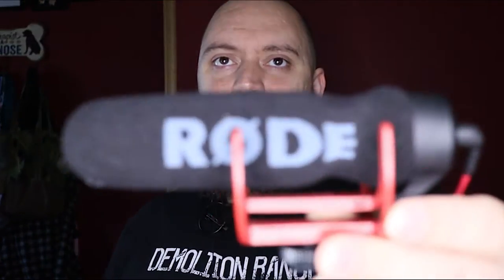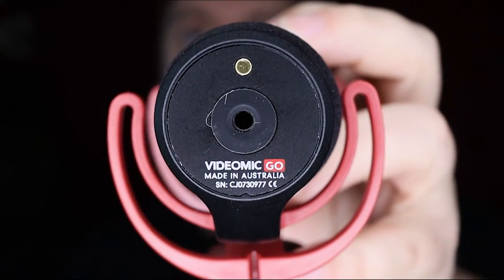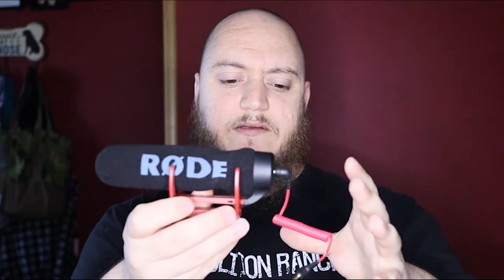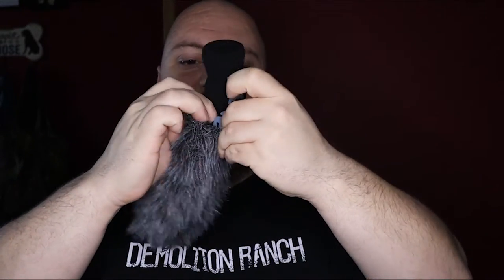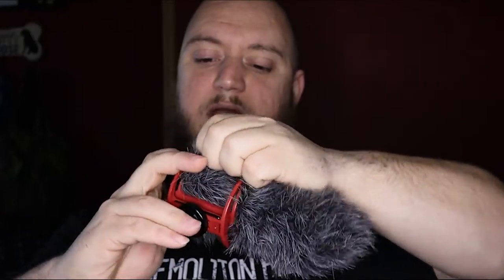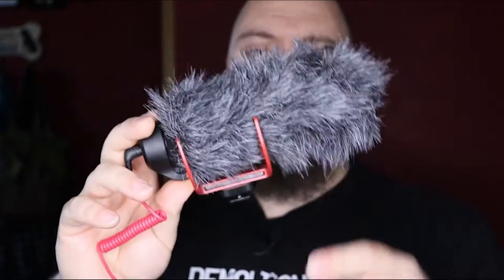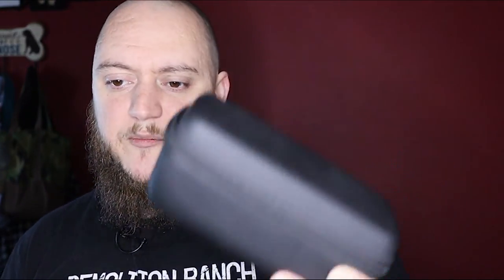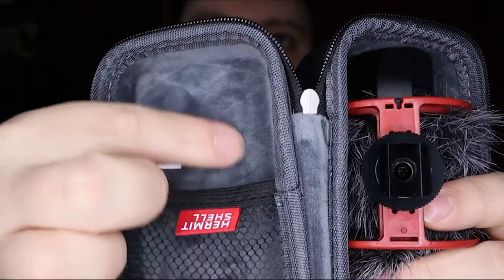Review | Rode Videomic Go | Camera Gear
Review on the rode videomic go an awesome omni directional mic for your dslr, pc, phone, and more.
Also taking a look at the accessories I use with mine the deadcat and the hermitshell case great add-ons for the rode mic.

Rode Videomic Go
Hermitshell Case
Ruittos Deadcat

Equipment
Camera Cage
Cage Accessories: